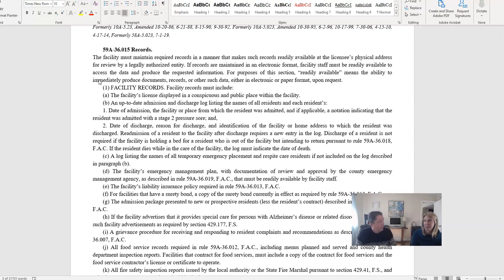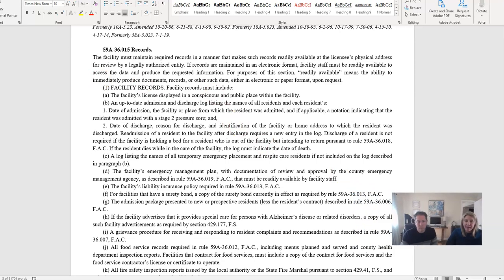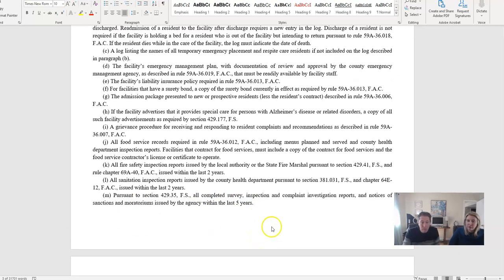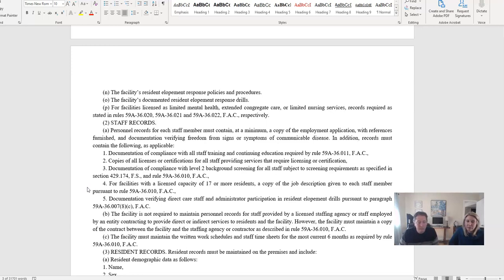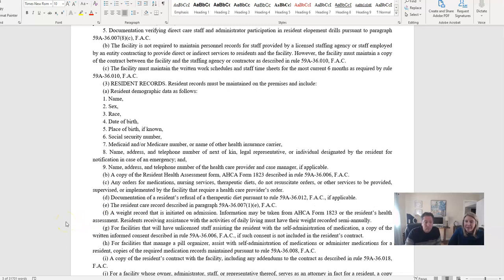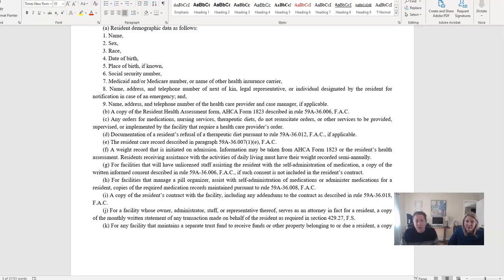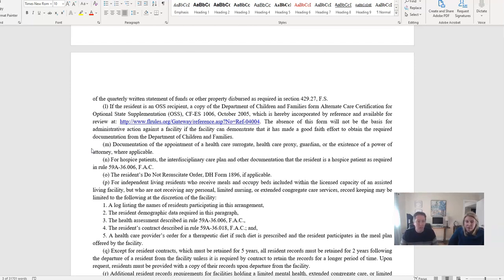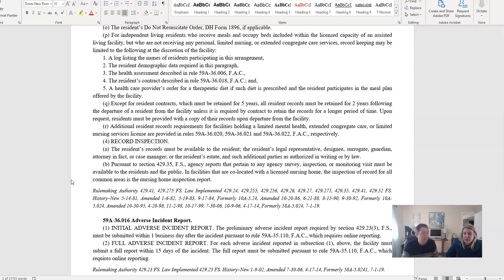ALF Core Training Records